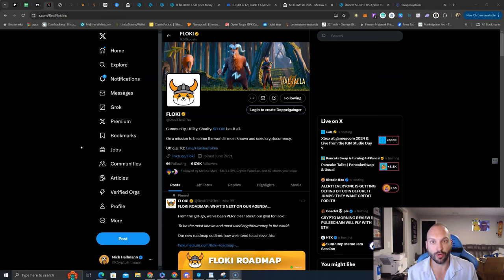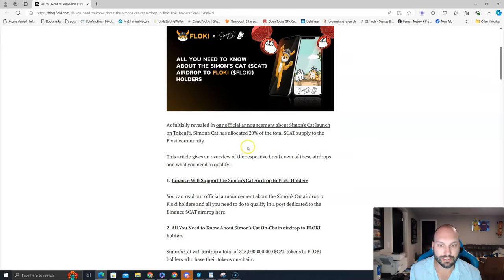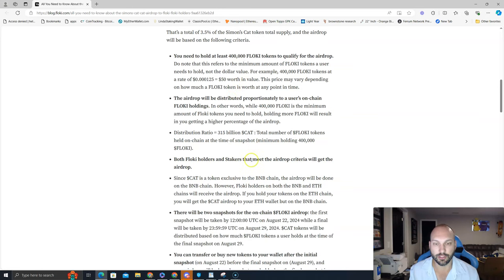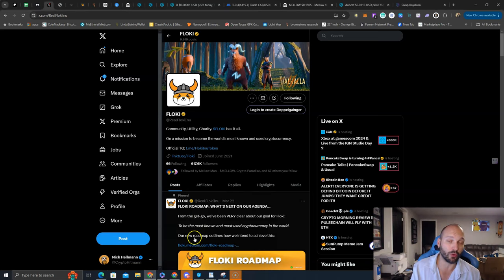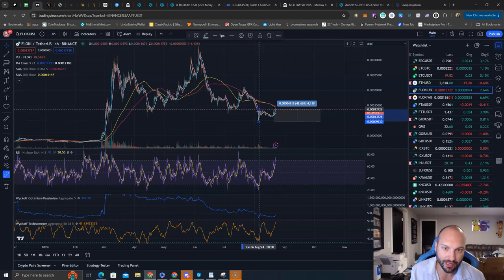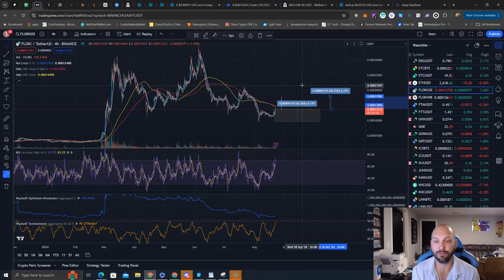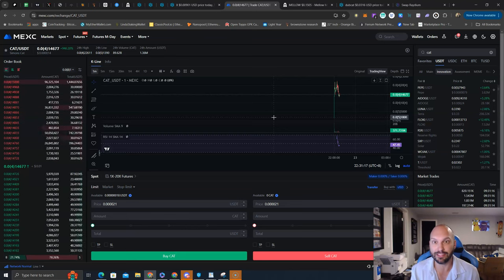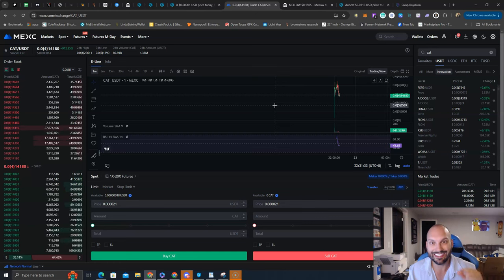Massive launch for SimonsCat & their CAT meme token 🚀🙀 buying & holding FLOKI gets you free AIRDROP